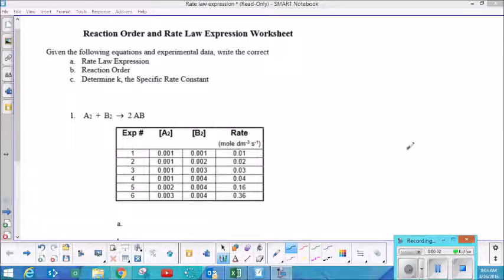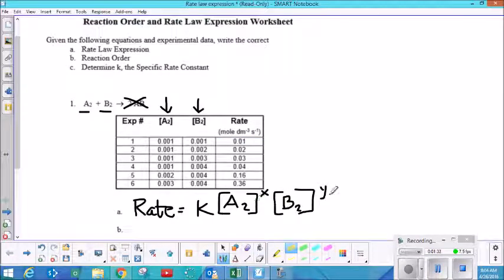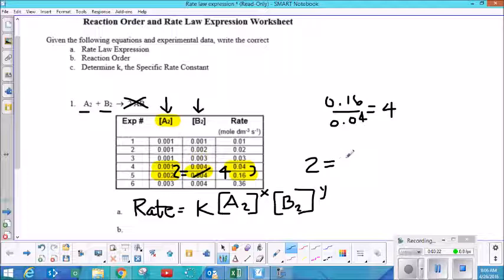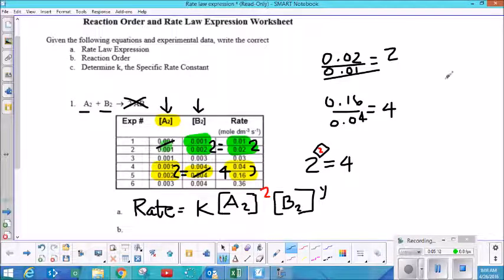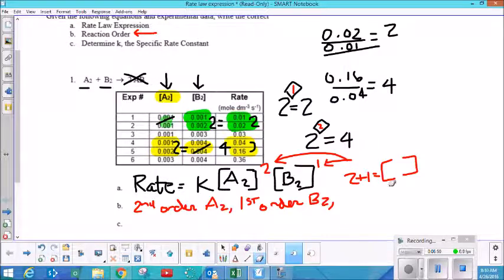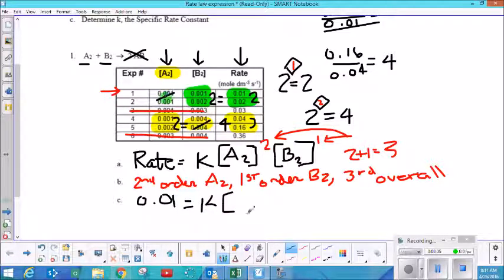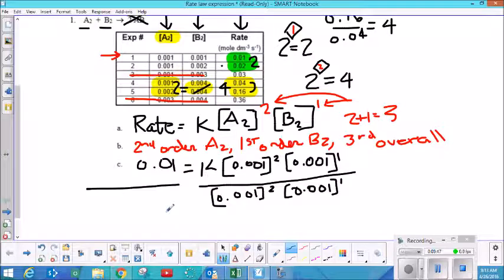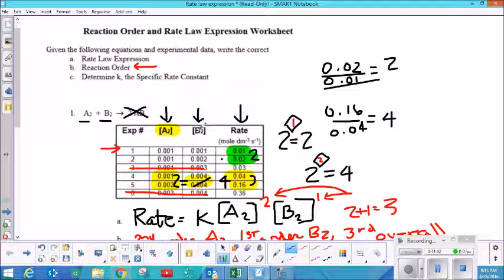Reaction rate expressions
Solving for Rate law expression, order of the reaction and solving for k.